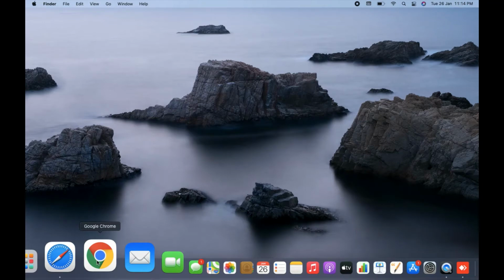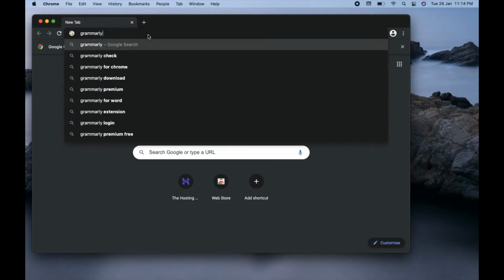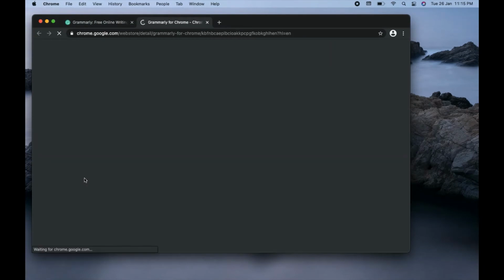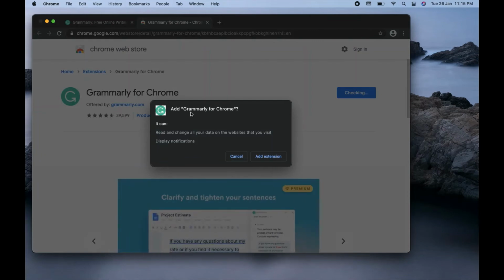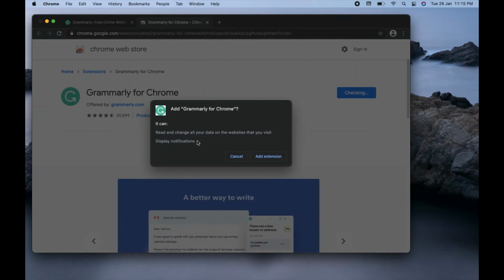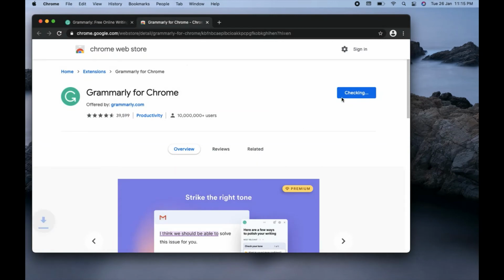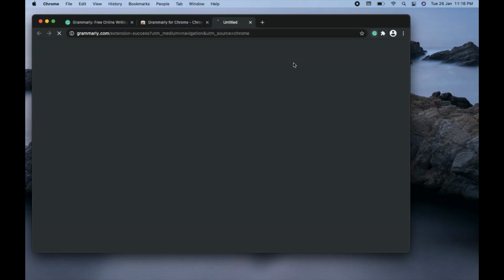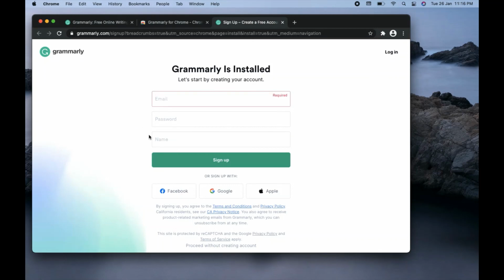How to Install Grammarly App Extension on Google Chrome in Mac OS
Grammarly helps you correct grammar and improve your writing skills. It corrects the errors and finds the perfect words to express yourself.

Grammarly gives real-time feedback while writing on Gmail, Google Docs, Twitter, LinkedIn, and wherever you write.

Grammarly assists you with your writing by offering you specific suggestions to improve your writing.

In this video, I have explained how you can add the Grammarly extension to your Chrome on Mac Computer/Laptop. Watch the complete video to learn.